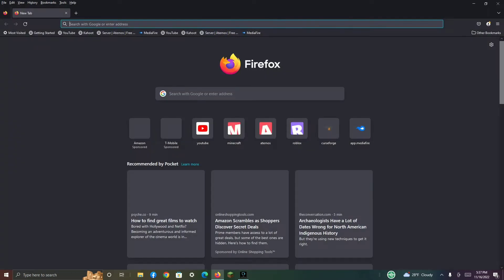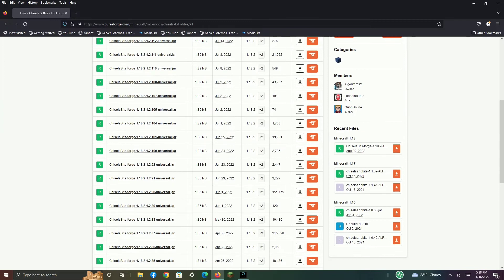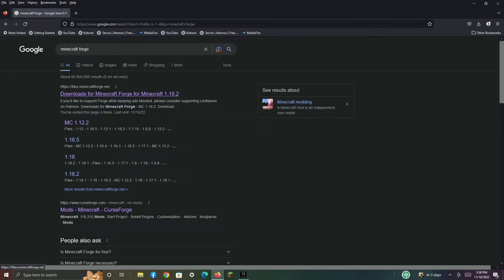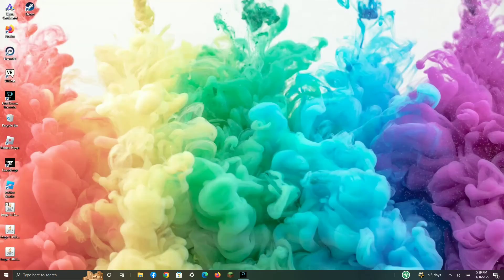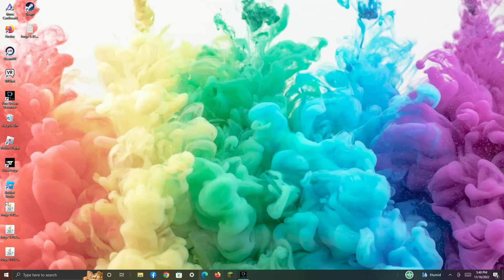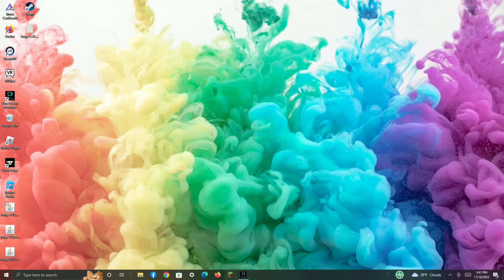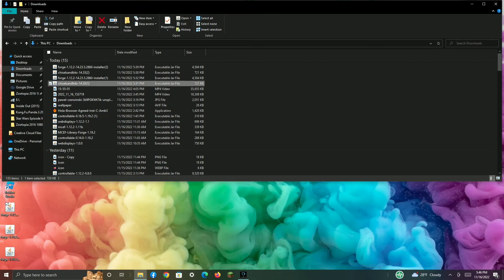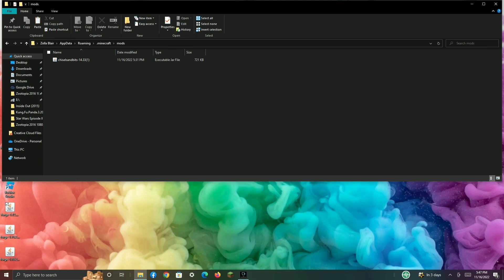how to install mods for minecraft java edition